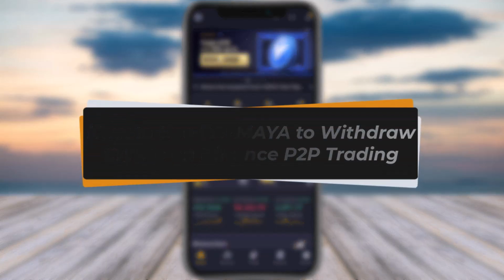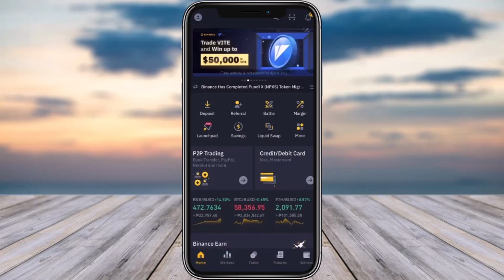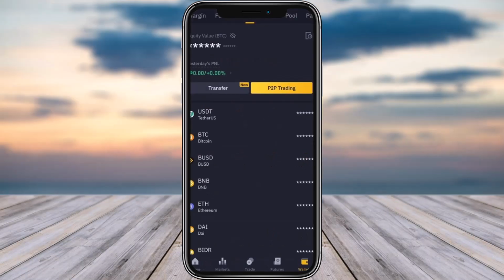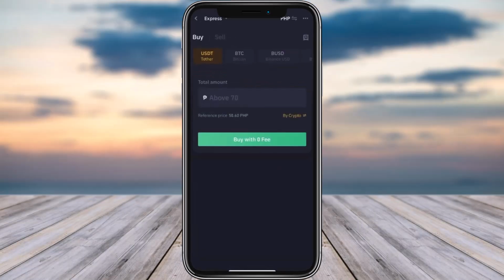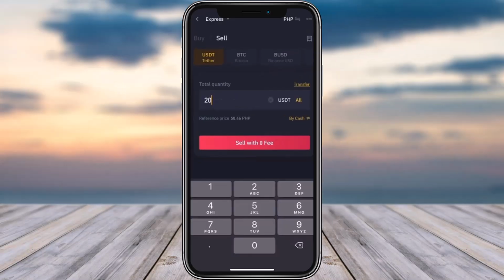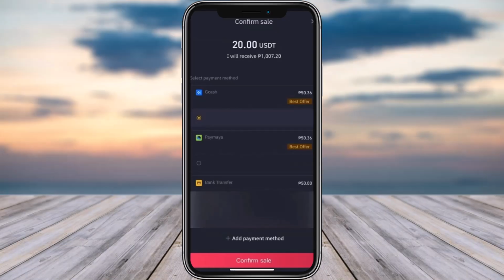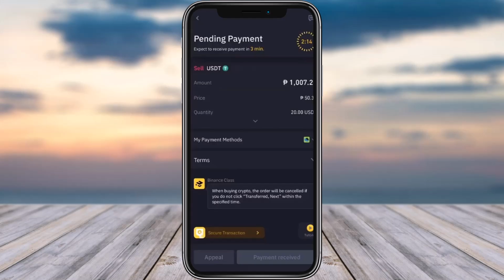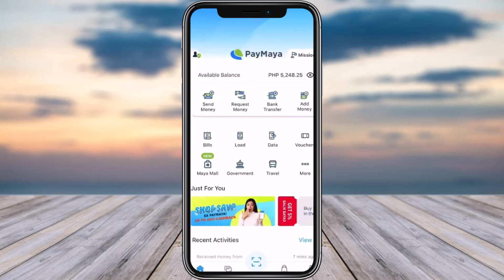How to Use PAYMAYA to Withdraw Crypto on Binance P2P Trading !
Today, we’ve got another informative video where we’ll show you how to withdraw crypto on Binance using P2P (Peer-to-Peer) trading. Now, let’s get started!

Steps to Withdraw Crypto on Binance P2P Trading:

Open the Binance App: Start by opening your Binance app on your phone. Ensure you’re logged in to your account.

Access P2P Trading: Tap on the “More” option at the top of your screen. From the menu, navigate to the "Trade" section and select "P2P."

Switch to P2P Trading: On the P2P page, switch to the P2P tab at the top, and then tap on "P2P Trading" to proceed.

Choose Your Preferences: You’ll see options for Express and P2P modes. You can choose between them depending on your preference. Next, go to the currency section and select the currency you want to withdraw to, such as PHP for the Philippines.

Initiate a Sale: Switch to the "Sell" tab, enter the total amount you want to withdraw, and tap on "Sell with Zero Fee."

Payment Method: If you haven’t added a payment method, do so by tapping "Add Payment Method" and entering your details. If you already have one, select it and tap "Confirm Sale."

Confirm the Transaction: Once a buyer is matched, you can chat with them by tapping the chat icon at the top right corner. Provide your full name to confirm the transaction.

Check Payment: Check your PayMaya or other payment method to see if you’ve received the funds. You may also receive a text message if you have phone notifications enabled.

Complete the Sale: After confirming that you’ve received the payment, go back to Binance and confirm the payment to complete the transaction.

Using Binance’s P2P trading is a convenient and secure way to withdraw your cryptocurrency. Whether you’re new to crypto or an experienced trader, this method provides flexibility and control over your funds.